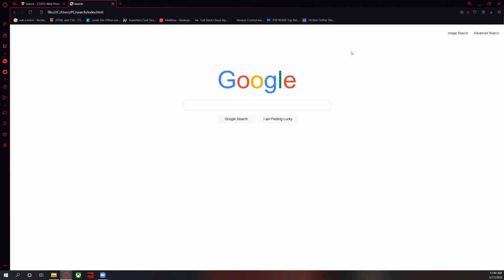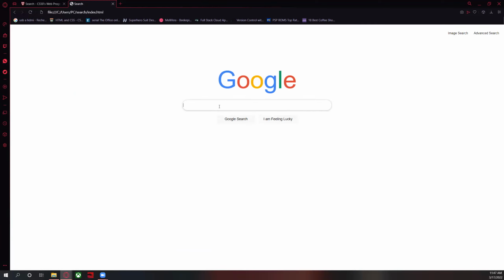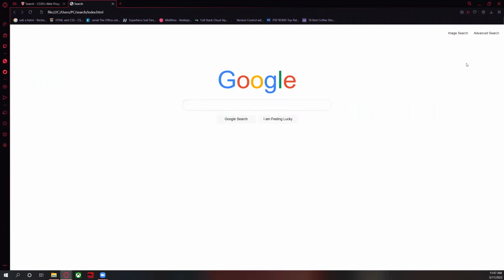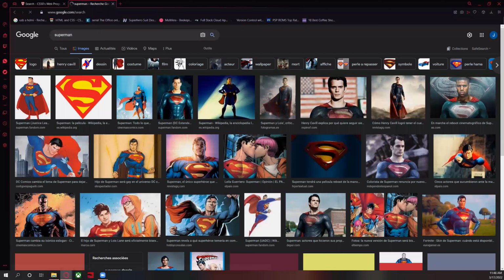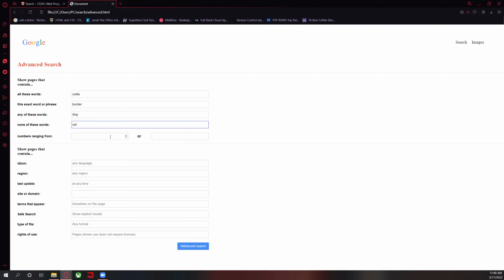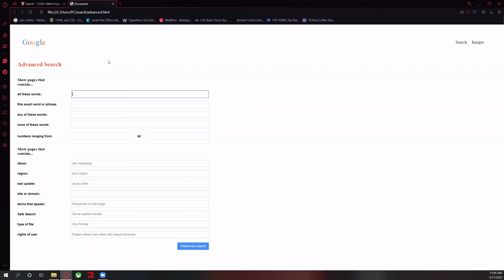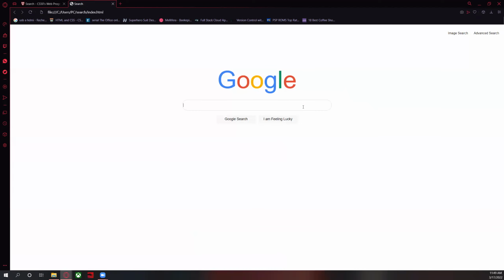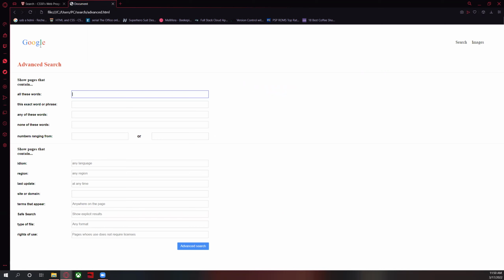CS50 Web Programming: Project 0: Search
Hi, this is my project 0 for CS50’s Web Programming with Python and JavaScript, Thanks.
0:00 Intro
0:17 Three Pages
0:34 Search Page
1:13 Image Search
1:52 Advanced Search
2:45 Feeling Lucky
3:22 Google Aesthetics
3:49 Advanced Search Aesthetics